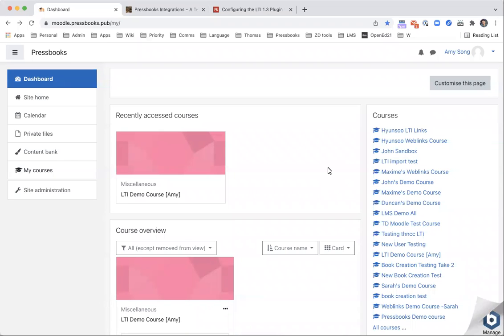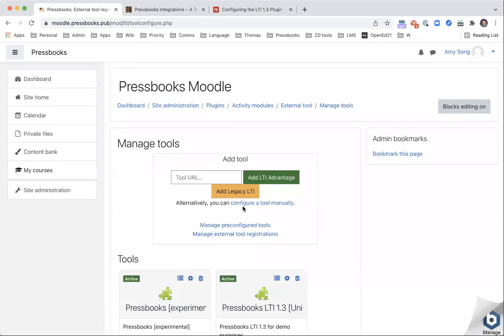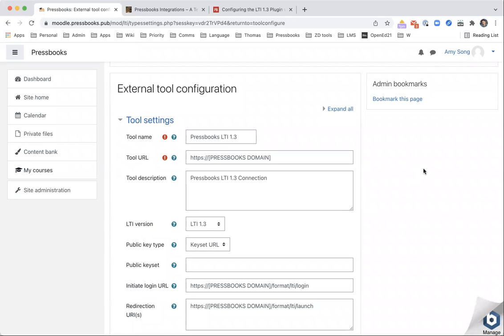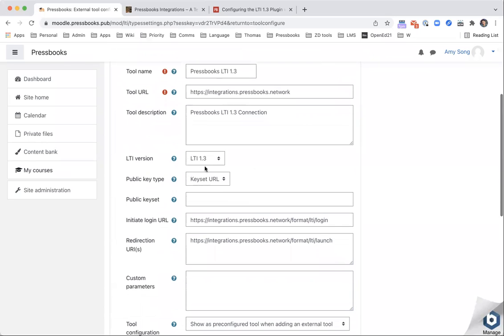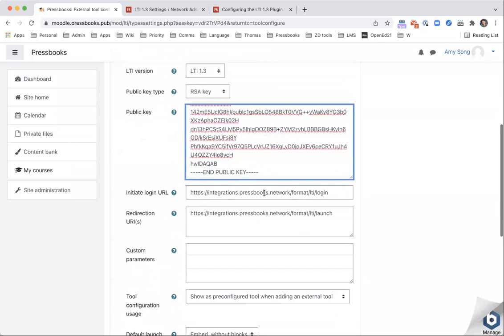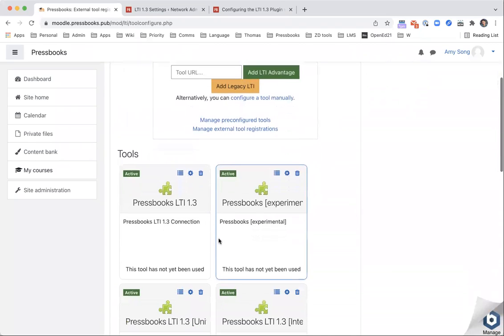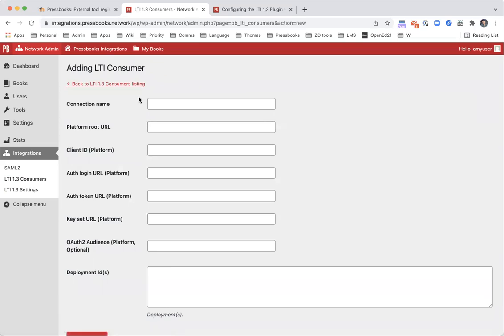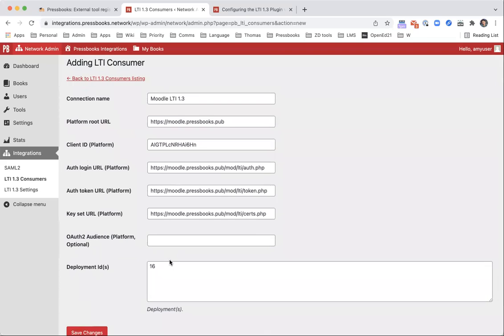Configuring Pressbooks LTI 1.3 with Moodle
This video demonstrates how a Moodle LMS administrator can configure Pressbooks as an LTI 1.3 tool. Please follow our documentation here along with this video